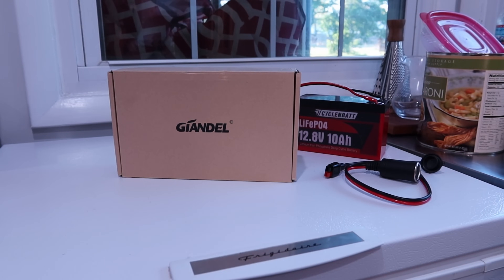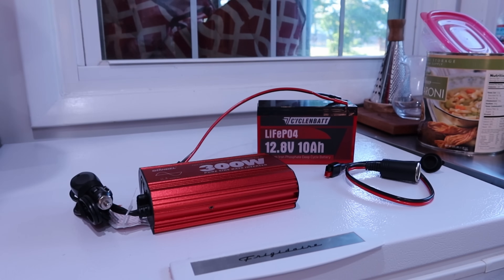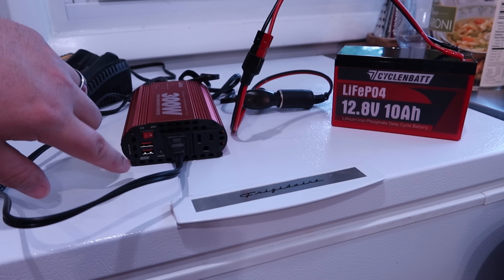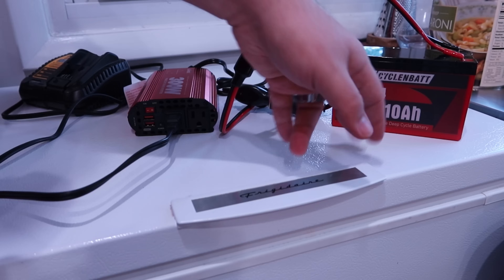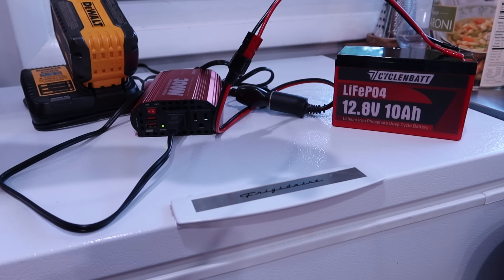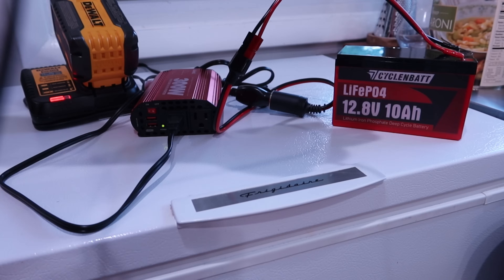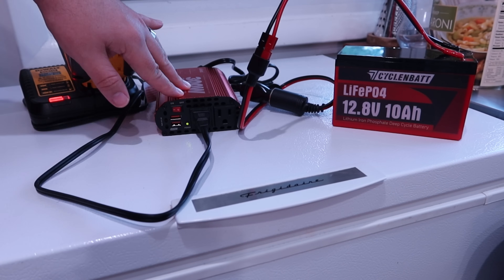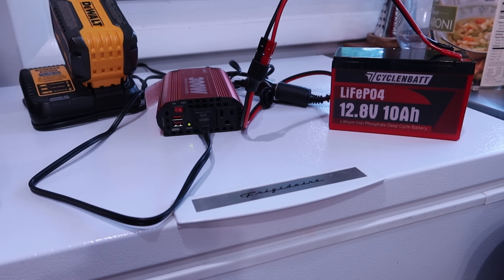Epic Unboxing & Review of the GIANDEL 300W Pure Sine Wave Inverter!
The inverter

Welcome to my latest unboxing and test video! Today, we're diving into the GIANDEL 300W Pure Sine Wave Power Inverter. This compact inverter converts 12V DC to 120V AC, perfect for powering your smartphones, laptops, tablets, and more while on the road. Watch as I unbox the device, showcase its dual USB ports, and put its features to the test, including its smart cooling fan and safety protections. Ideal for road trips and emergency power needs, find out if this power inverter is the right addition to your car setup.

🎬SUGGESTED VIDEOS
Don't forget to watch 📽 my other videos. Please check them out :